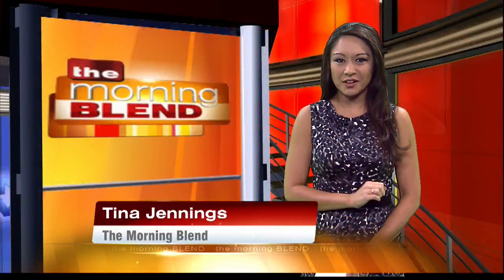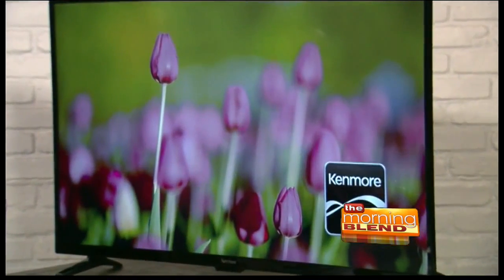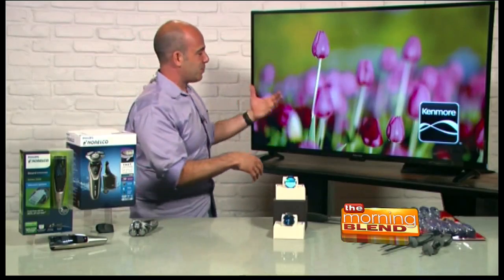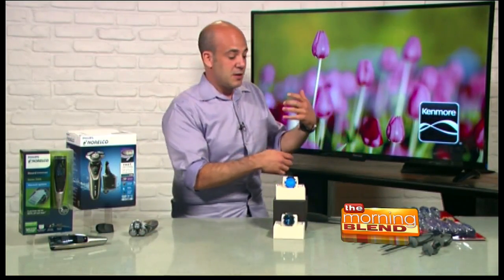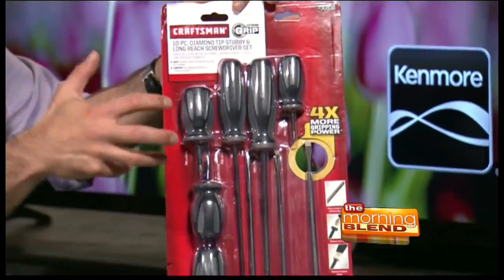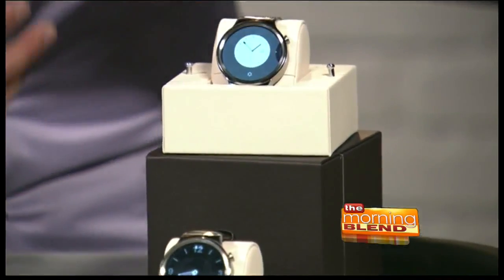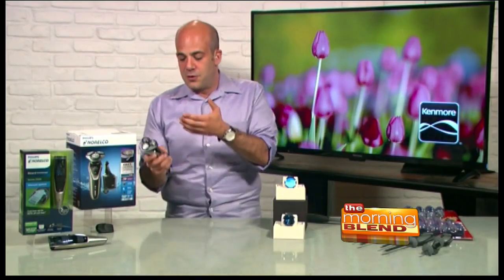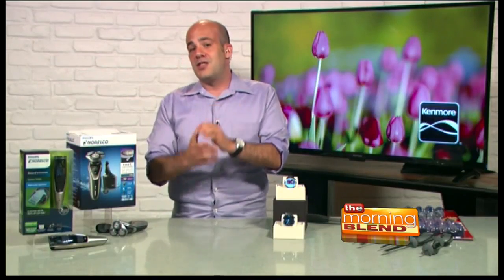Tech Gifts For Dads and Grads with Scott Steinberg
When spring and summer rolls around, the good weather isn’t the only thing we have to celebrate. By June, we have big graduations and Father’s Day to plan for. Don’t let the amazing weather distract you from celebrating the incredible grads and dads in your life. Get the practical yet fun gifts that are enjoyable and make life easier: TECH GIFTS!